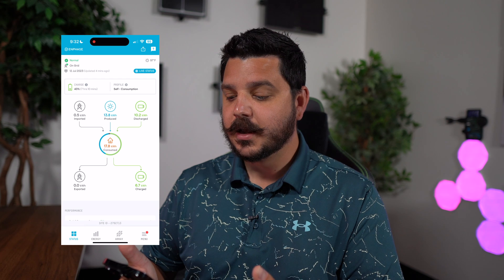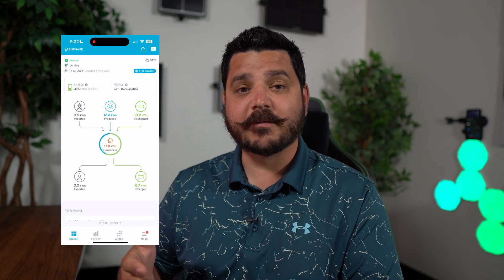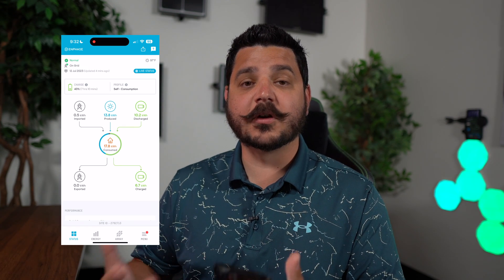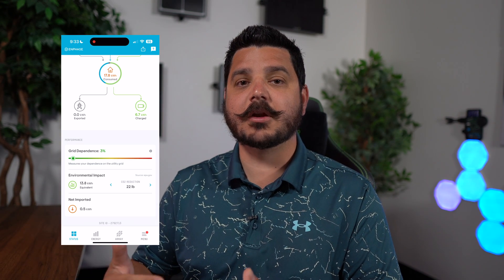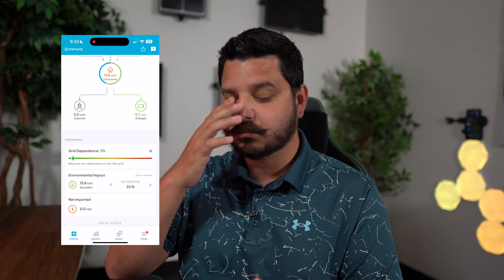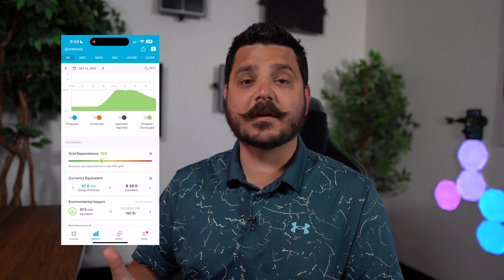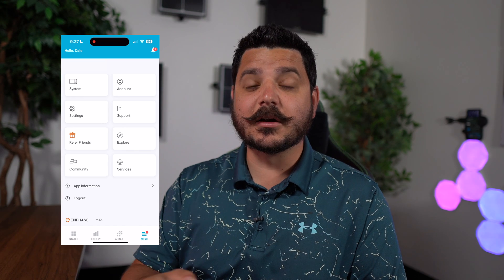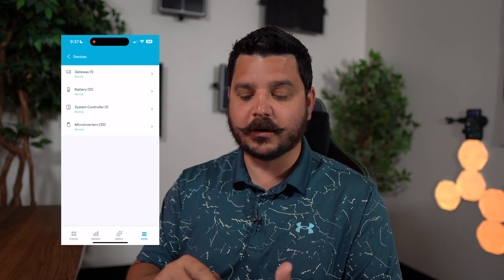How to Use and Access Enphase Enlighten App Secret Tools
​@EnphaseEnergy has one of the easiest to use monitoring apps on the market. Giving homeowners at-a-glance information on their solar production, home energy consumption, and battery usage. But there's some cool hidden features that you may want to checkout periodically to ensure your system is operating at it's maximum capabilities.

41775 Elm Street
Suite 102
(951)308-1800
License #896158